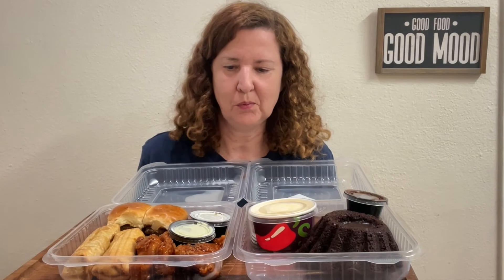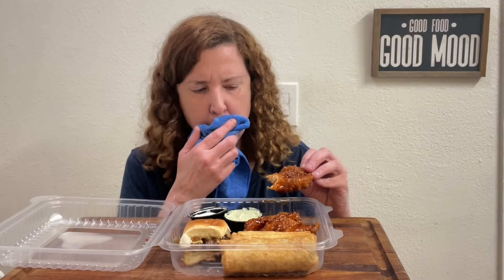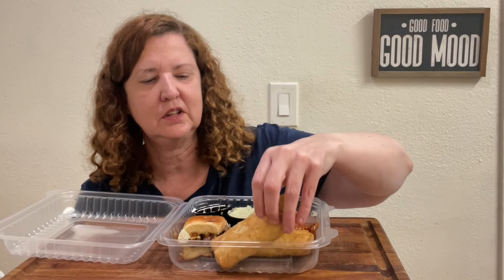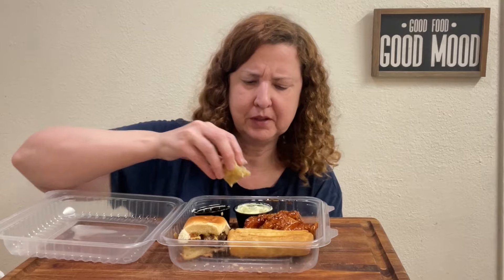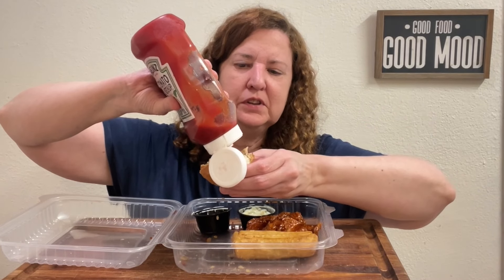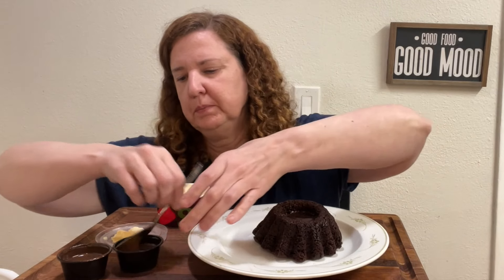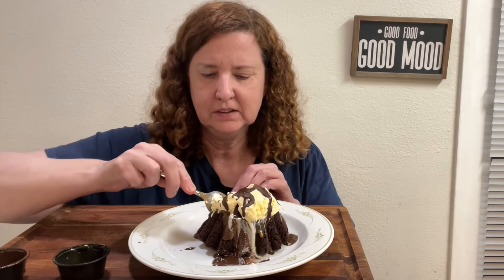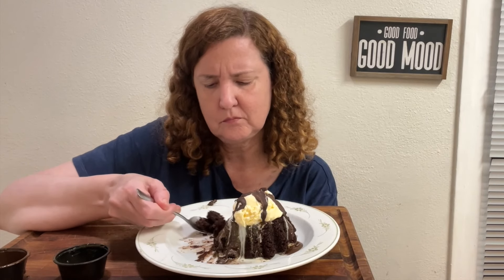Mukbang | Chili's | Sliders, Egg Rolls, Crispy Chicken Tenders, Chocolate Cake